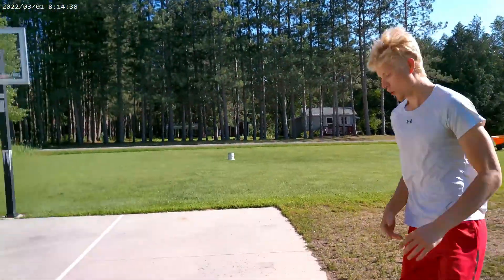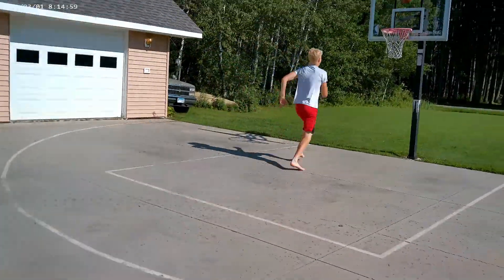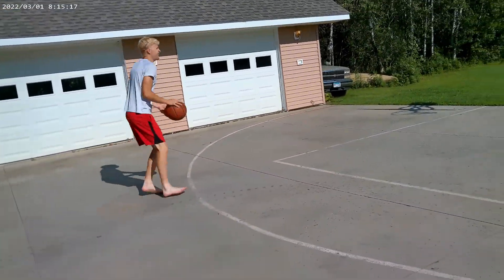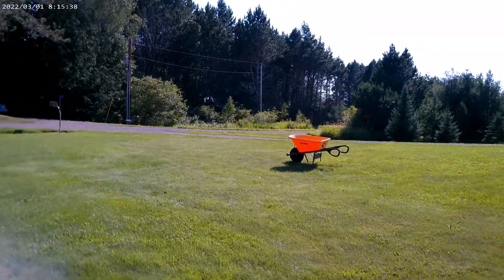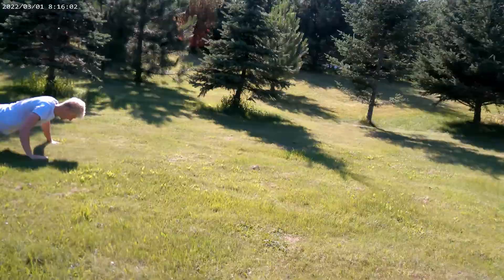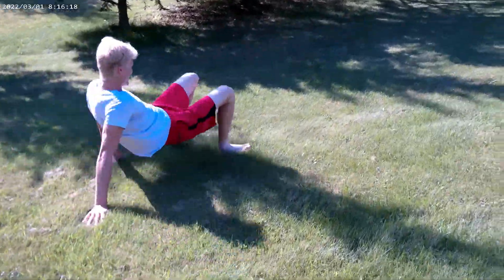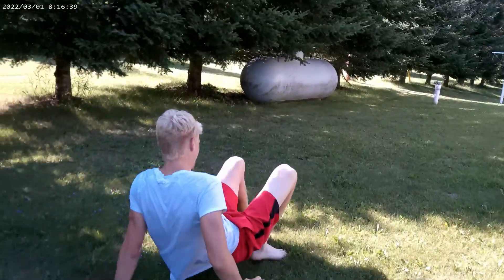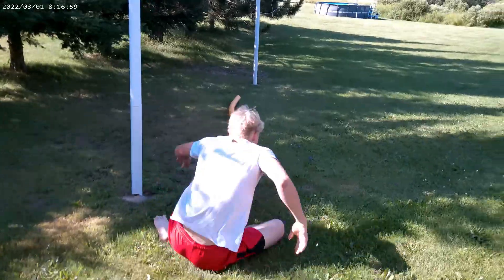Best Short Obstacle Course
We did our own obstacle course in our yard featuring 4 challenges. We hope you like it and we would appreciate your input on new video ideas you would like us to do!